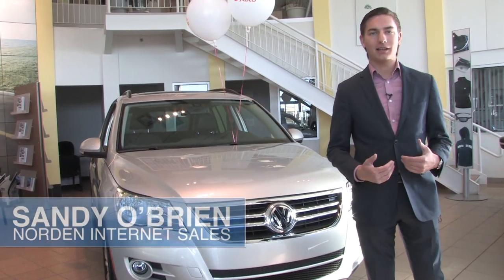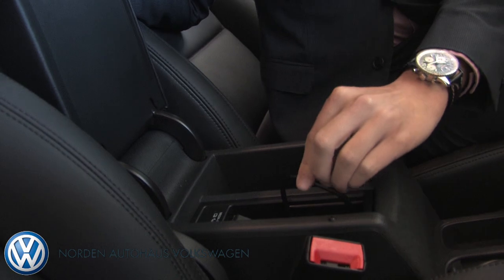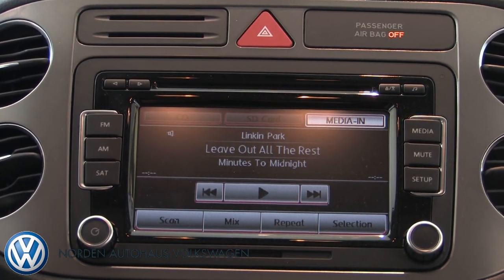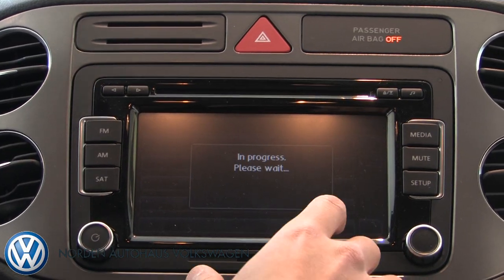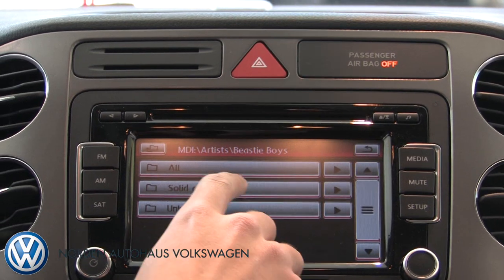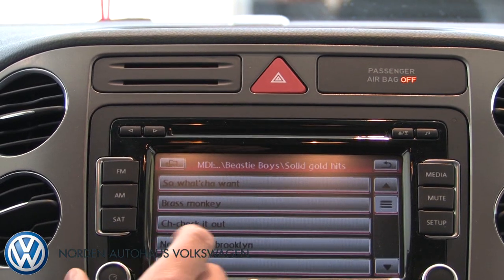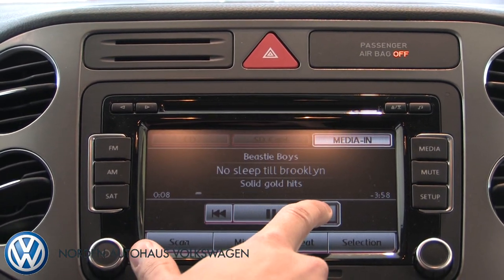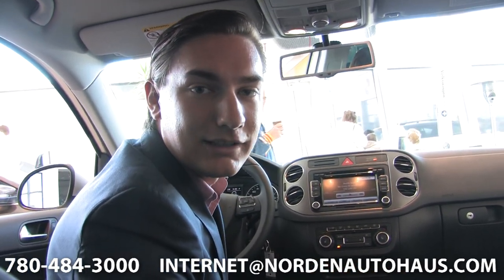Norden Volkswagen: How to connect your iPod to your volkswagen vehicle. Edmonton, AB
Sandy O'Brien of Norden Volkswagen shows you how to connect your ipod or iphone to your new Volkswagen.

We pride ourselves in being your friendly dealership in the West Edmonton area offering a great inventory of Volkswagen vehicles as well as used cars, SUVs and trucks. Many of those who buy from us are repeat customers - please read our Testimonials page to see for yourself.